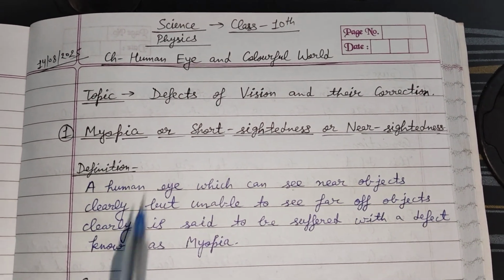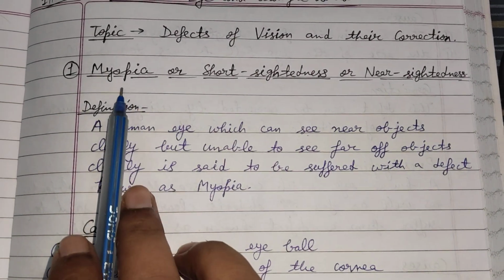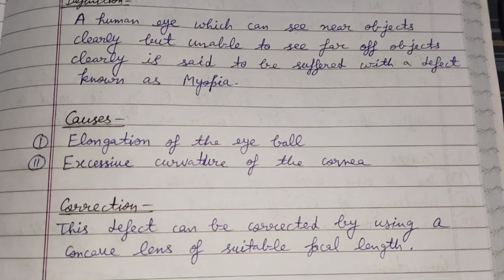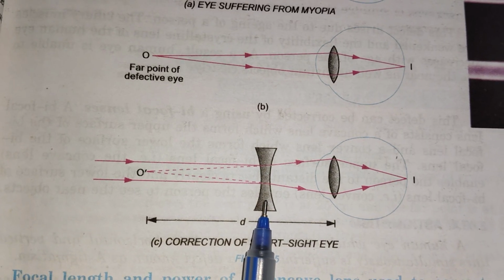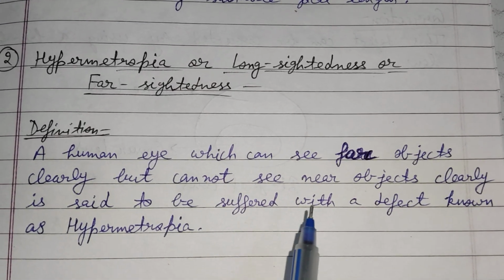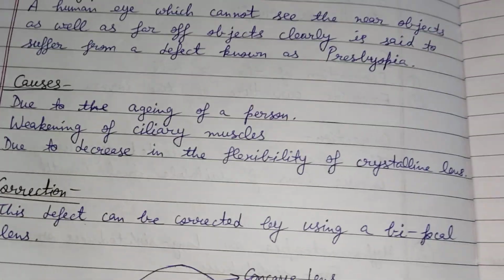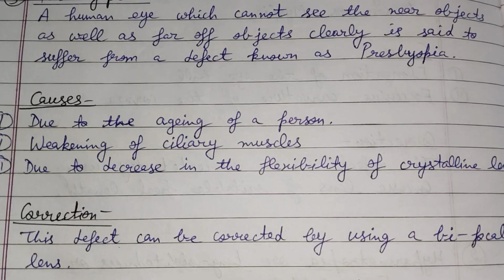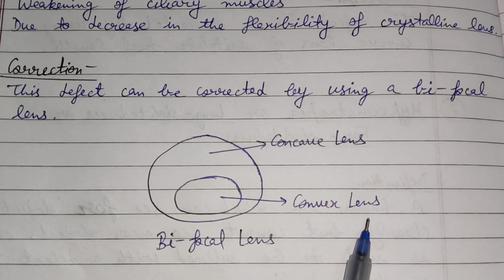Defects of Vision Class-10th Science CBSE Board Exams Chapter -Human Eye and the Colourful World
This video is related to the types of defects of Vision.
Myopia
Hypermetropia
Presbyopia